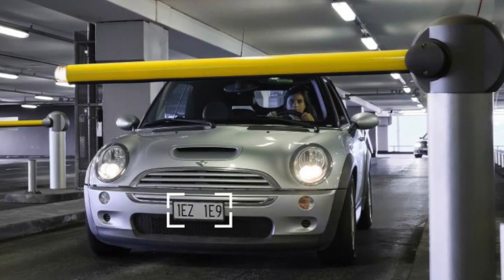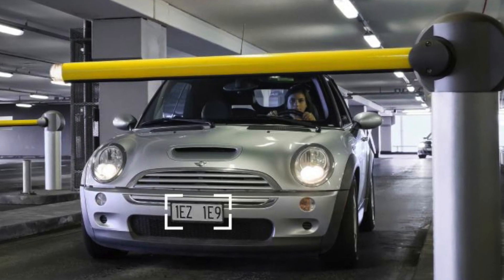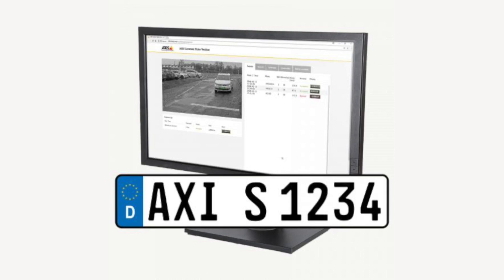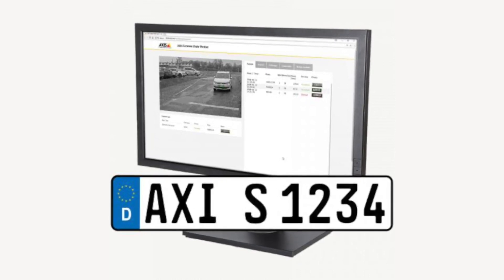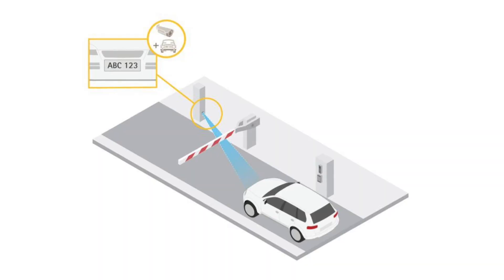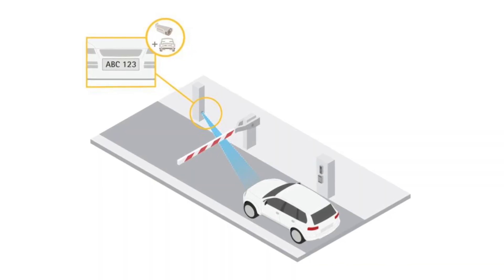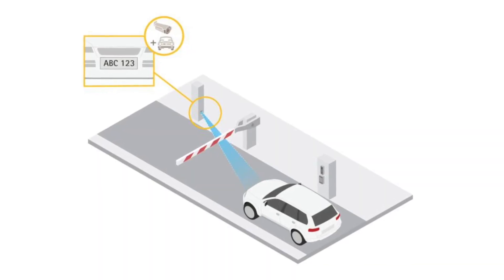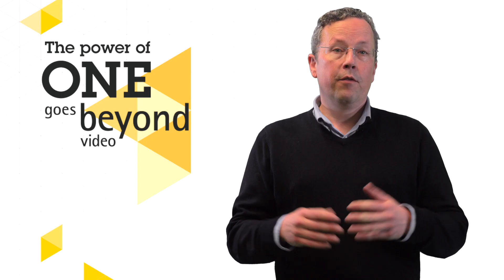Axis user credentials for access control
What types of credentials can you use with an Axis access control solution?
Employees or visitors can use different means to validate their permission to enter a secure area.
Traditional credentials like card, FOB or PIN code and dynamic QR codes for touchless temporary access or licence plates for vehicles. For over 30 years, Axis Communications has been an established innovator in the network video and security industry. As a team, we pioneer intelligent network technology, creating unique possibilities for partners, end users and employees. We strive to continue to push the limits with leading network video solutions, access control solutions, audio solutions, training, and technical support – all working together for a smarter, safer world.